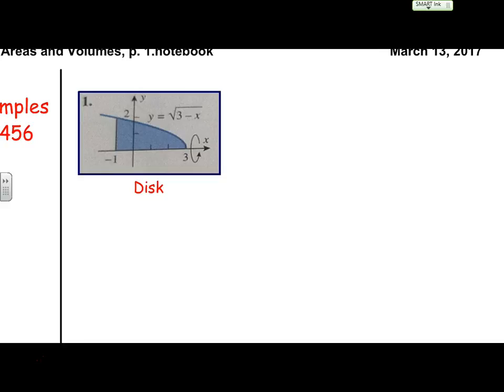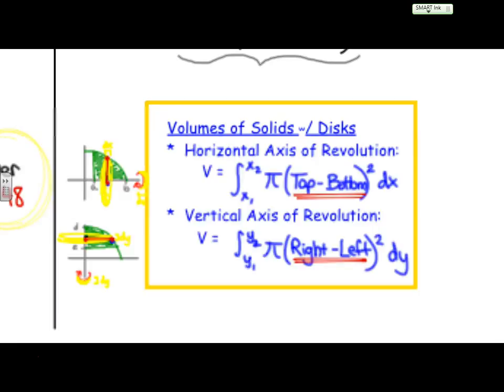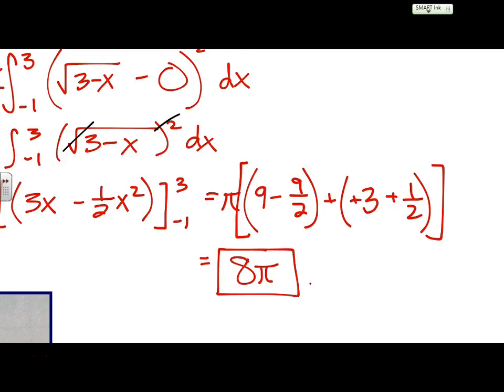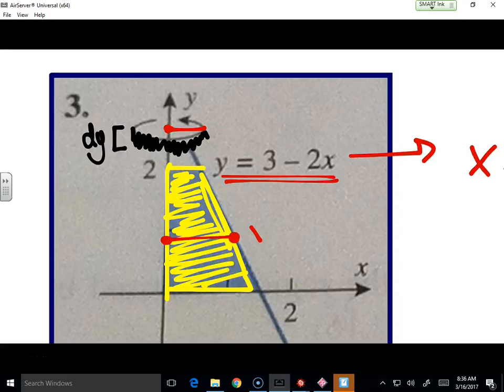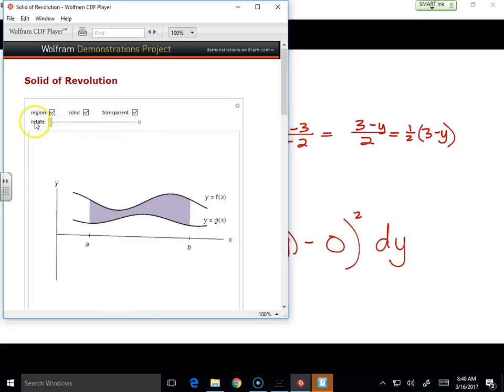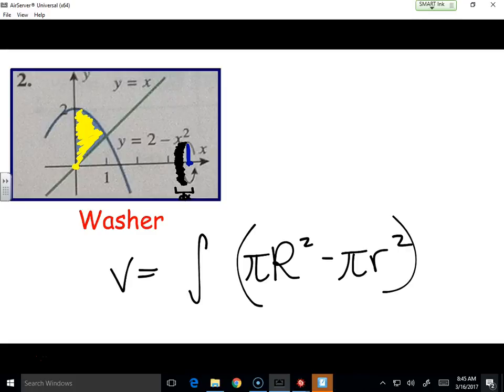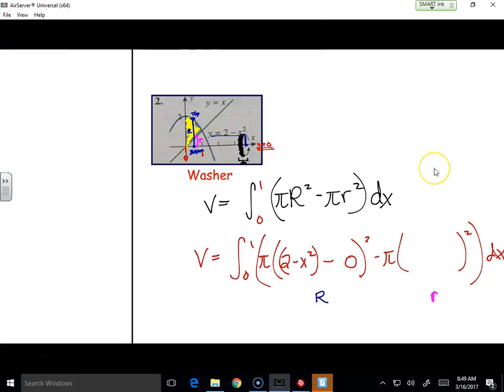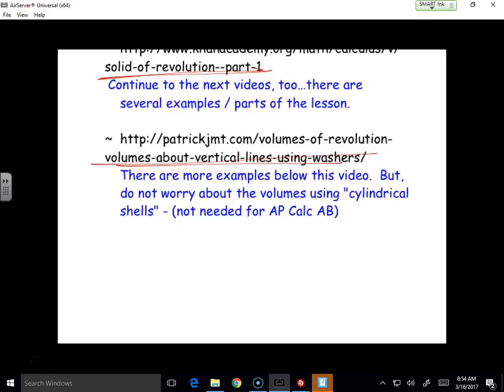CalcAB 03 16 17